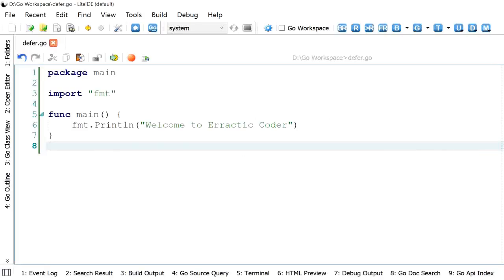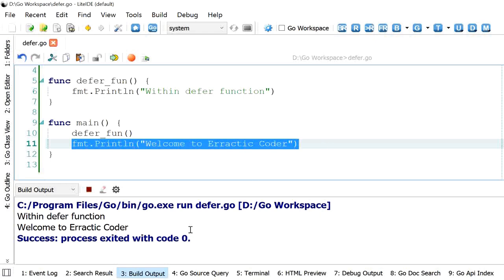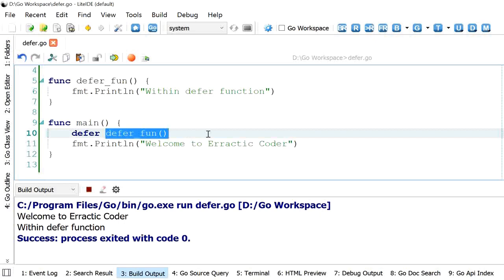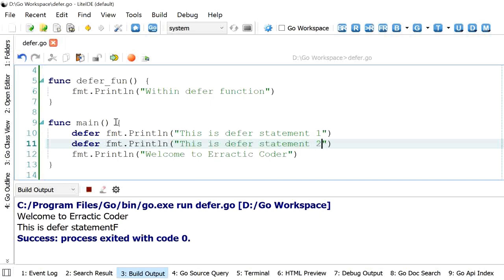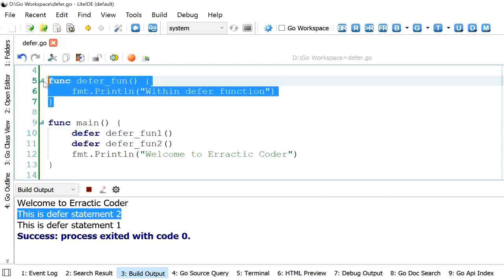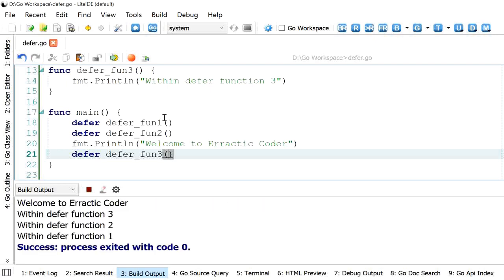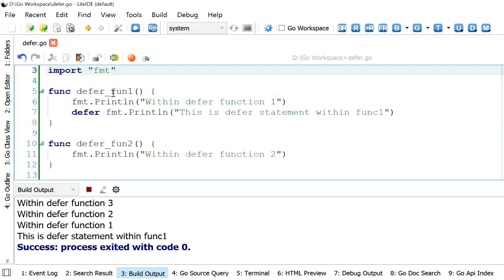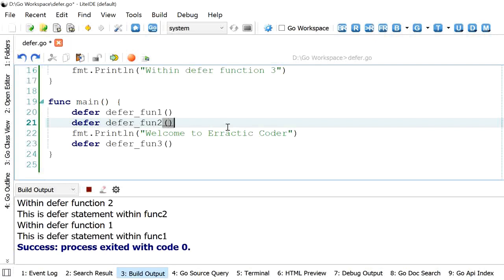Golang tutorial - Defer in Go | Defer keyword in Go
What is Defer in Go language.